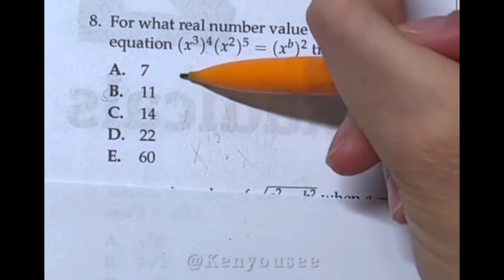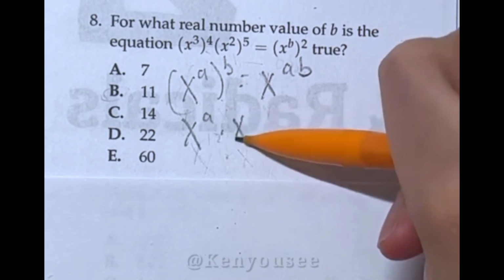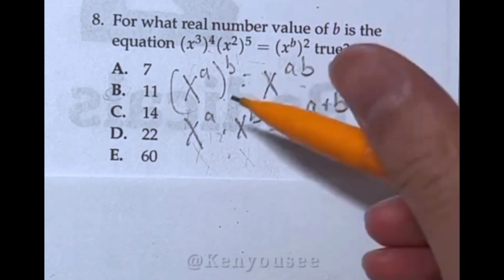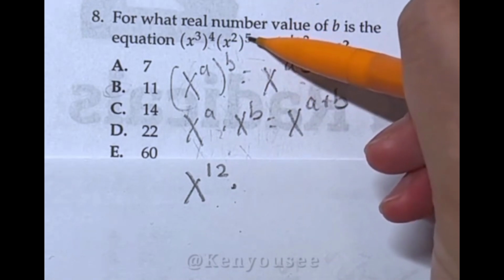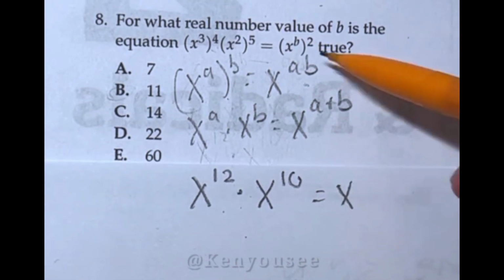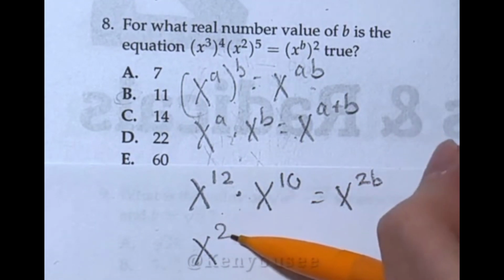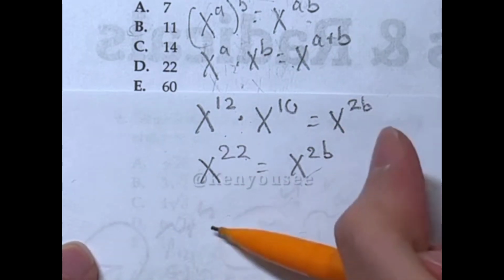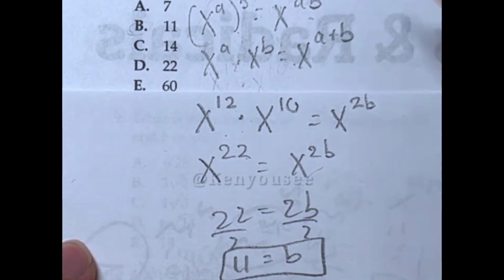How to Solve Exponents Problems Instantly | USA Math Challenge”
Question:

(x^3)^4 \times (x^2)^5 = (x^b)^2

Step by step:

Simplify the left side:

(x^3)^4 = x^{3 \times 4} = x^{12}

(x^2)^5 = x^{2 \times 5} = x^{10} 

x^{12} \times x^{10} = x^{12 + 10} = x^{22}

Right side:

(x^b)^2 = x^{2b}

Equate exponents since bases are same:

2b = 22 \implies b = 11

So the correct answer is B) 11

“Exponent Rules Explained in 1 Minute | American Students Must Watch!”

“Ace Your Algebra: Exponents & Powers Simplified for US Exams”

Description
Unlock the fastest way to solve exponent rules questions, exactly the kind of problem you’ll see on American standardized tests like the SAT, ACT, or high school competitions. This video breaks down a tricky exponent equation into simple steps, helping you master math for USA exams quickly and confidently. Don’t miss these rapid calculation techniques to boost your scores!